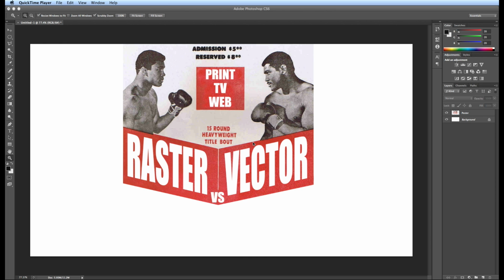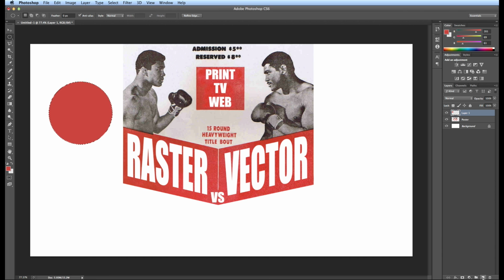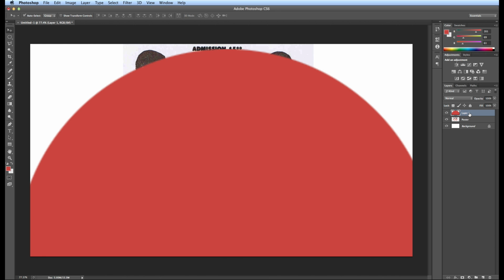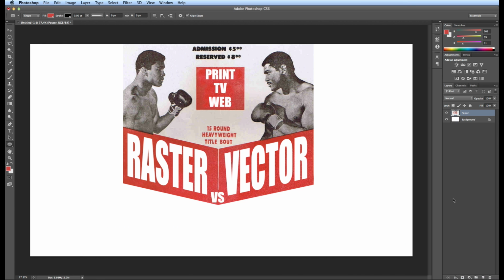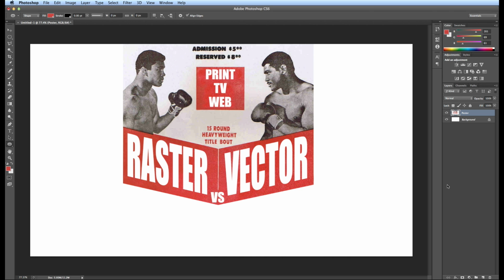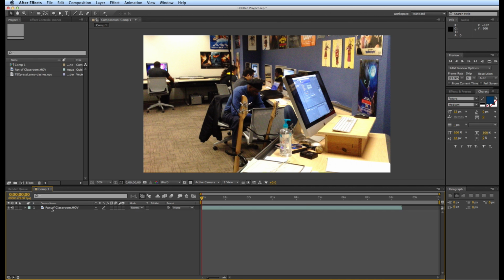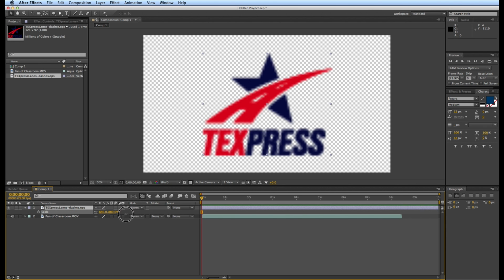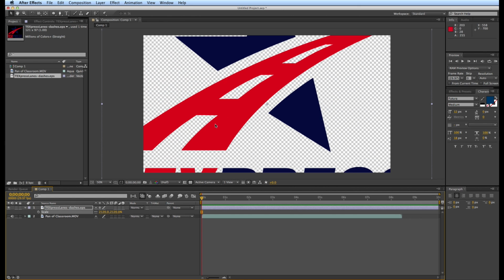FLMC 1331: Raster vs Vector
Demonstrating the difference between raster and vector images using Adobe Photoshop and After Effects.